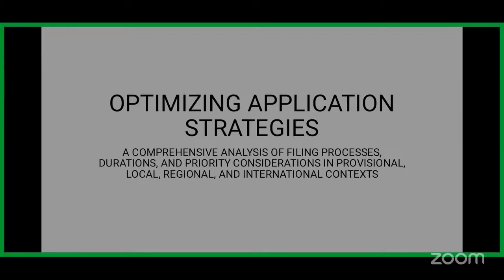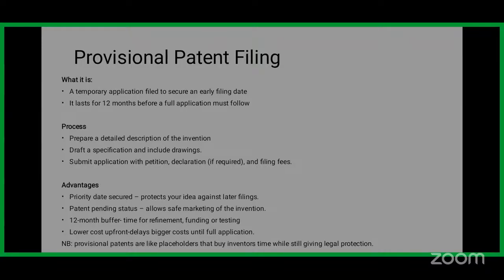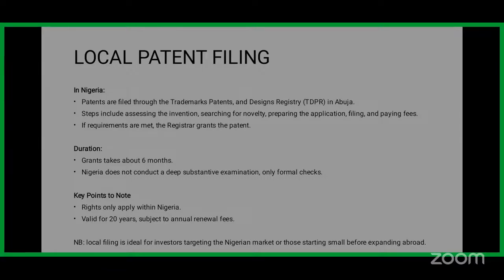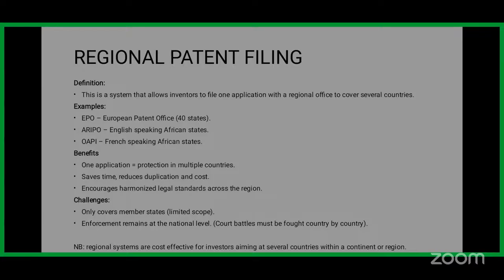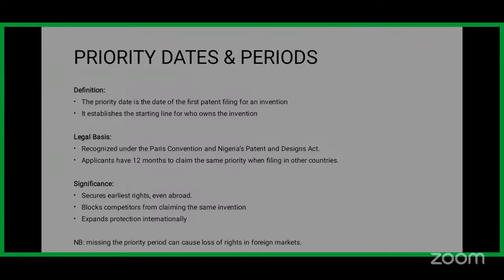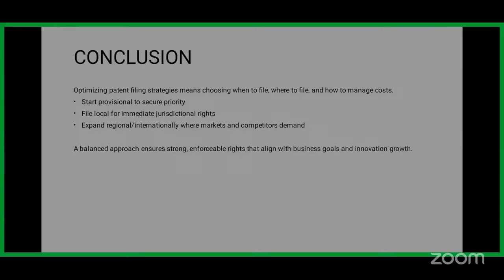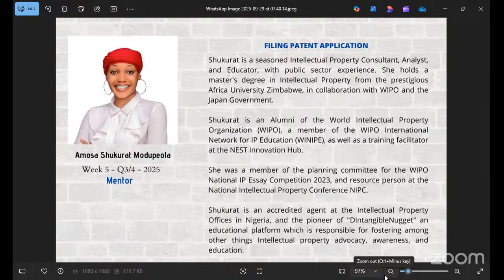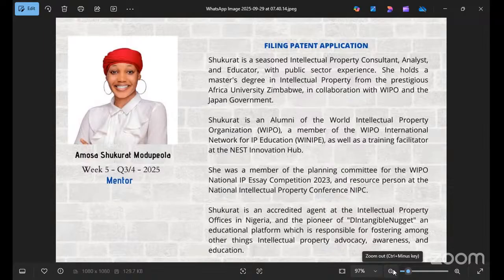Filing a Patent Application Q3/4 2025 - JIIPCC Mentorship and Internship Programme